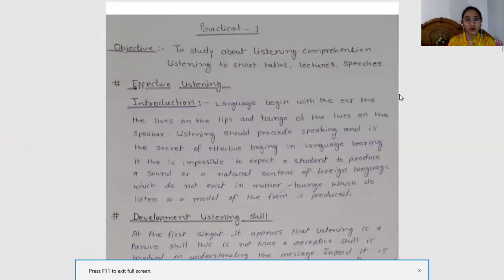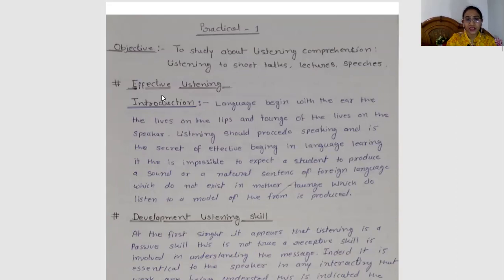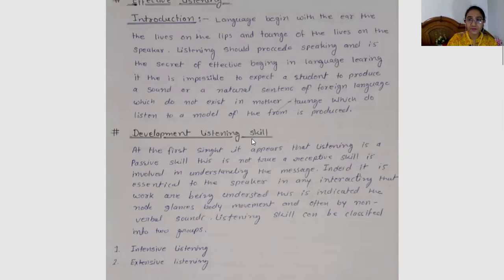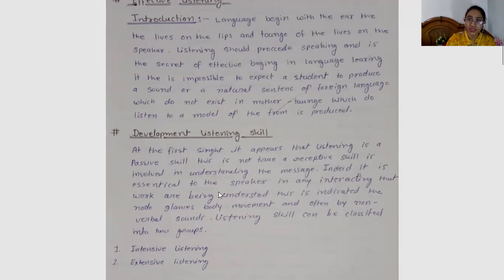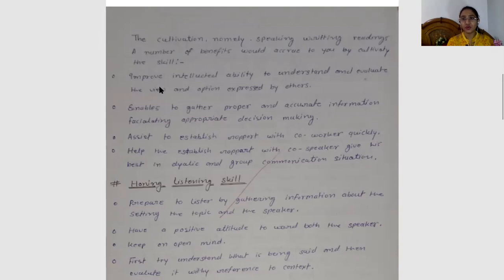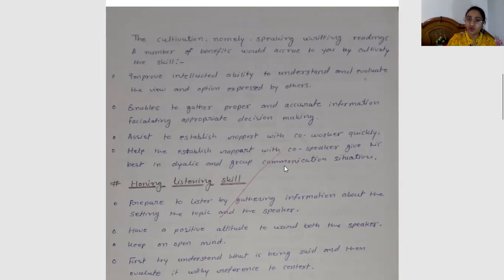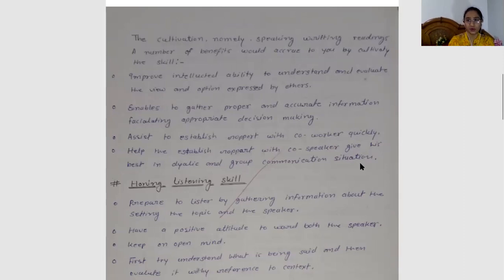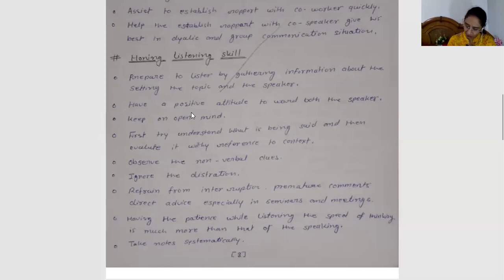ENGLISH LISTENING COMPREHENSION SKILLS..